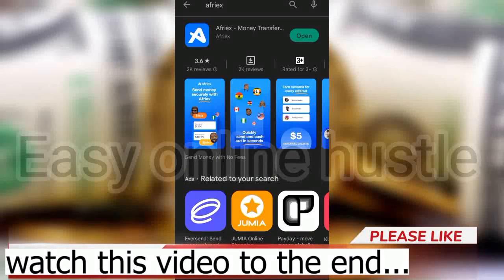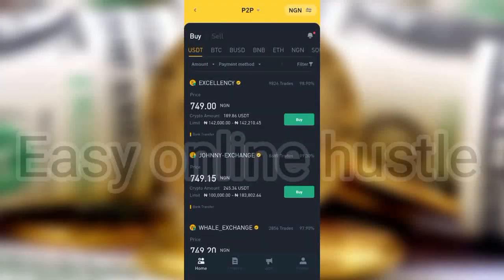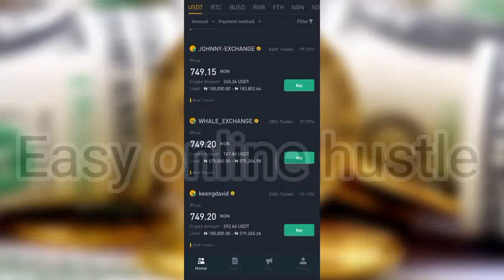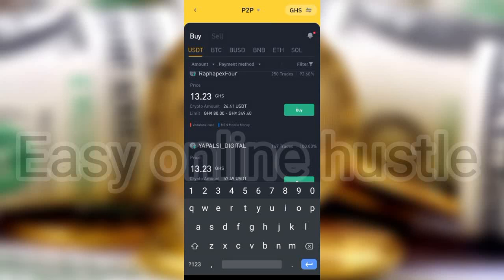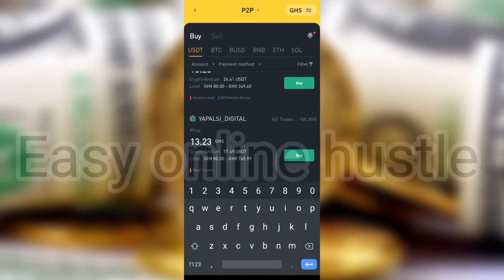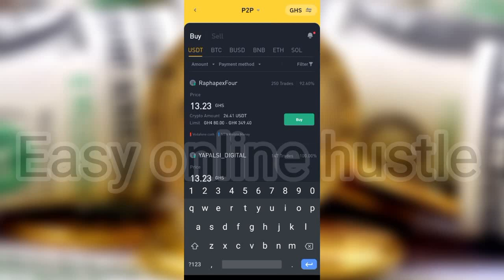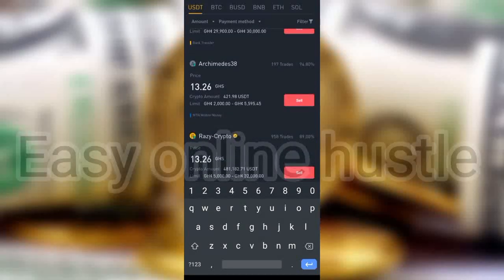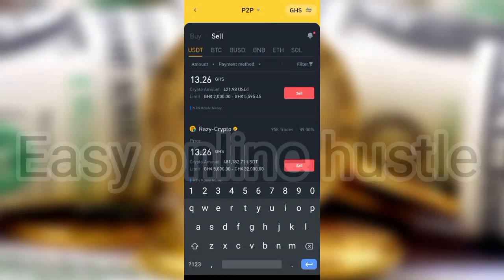Best cardless unlimited dollar arbitrage with binance and afriex 2022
We do discuss how to make money on this channel including other information. but this video explains an unlimited dollar cardless arbitrage you can do using Afriex and Binance in 2022.

Check other videos on this channel for more arbitrage opportunities.